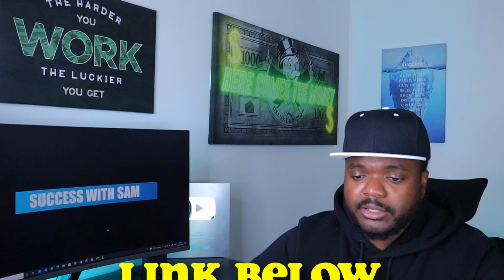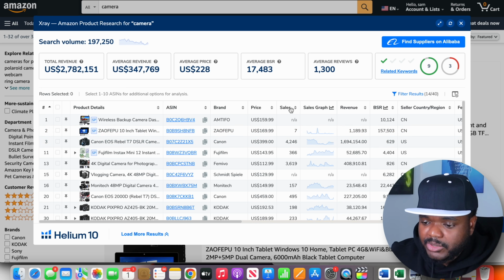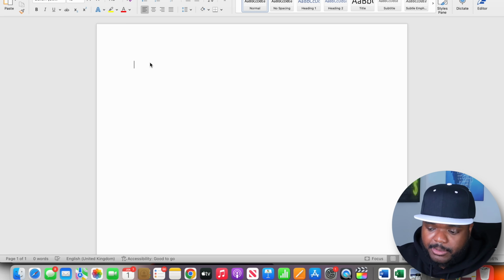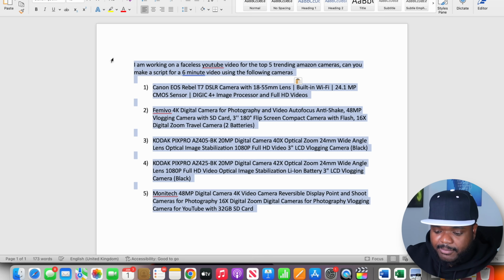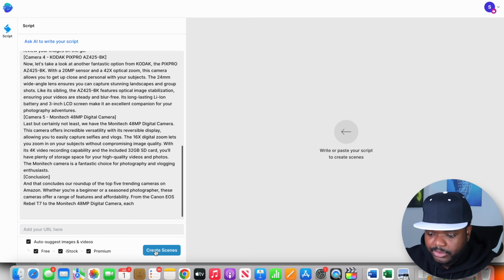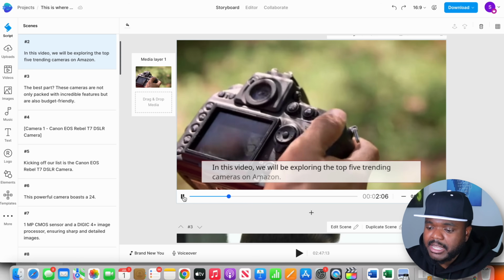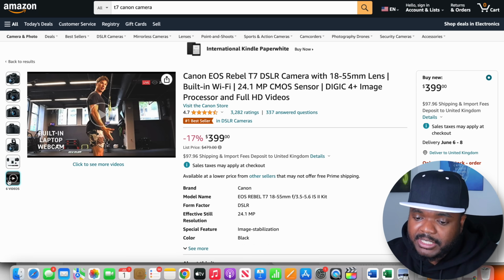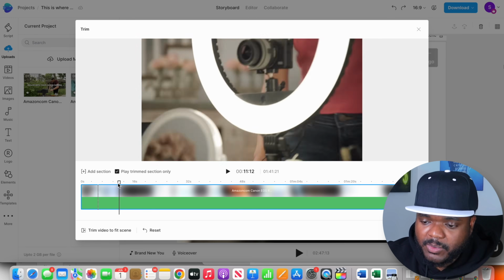How to Start Amazon Affiliate Marketing using a Youtube Channel (Tutorial)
★More Info★

My name is Sam, and I started this channel Success With Sam to educate people on how to start selling on eBay, Shopify and Amazon. I have built my Ecommerce Brands to over 7 Figures in revenues, and my aim with this channel is to try and shorten the learning curve for anyone out there that wants to start doing Ecommerce or dropshipping,  I make videos on various E Commerce related topics to help you make and live your dream life.

The information in this video is based on my OWN personal experience and opinion and before attempting any online business you need to consult a professional as it is always a RISK. My intention is NOT for you to start a business but instead for you to EDUCATE yourself ALWAYS consult a PROFESSIONAL to assist you to avoid any unnecessary financial loss. The links above include affiliate commission or referrals.